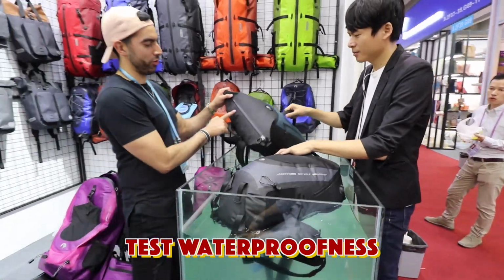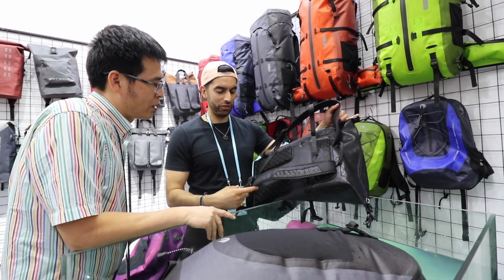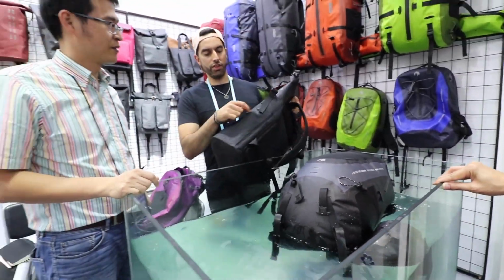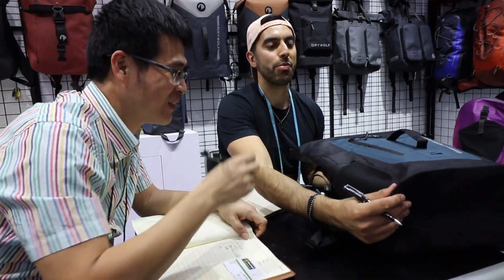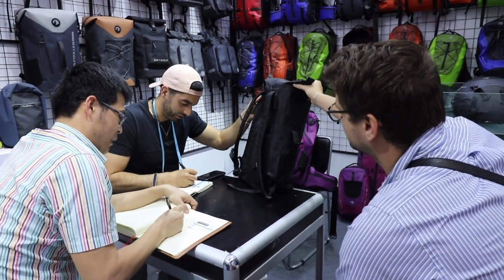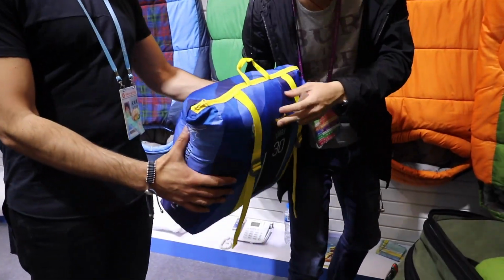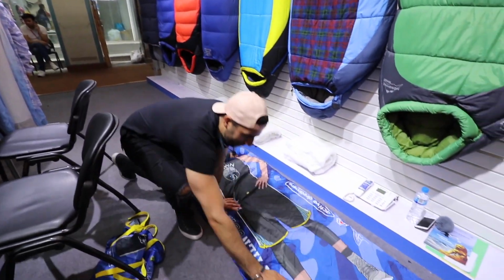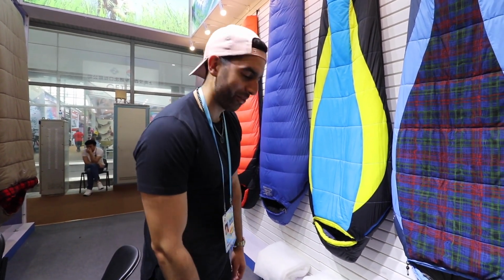Product Development in the CANTON FAIR | Sourcing from China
🚀 PRODUCT DEVELOPMENT & SUPPLY CHAIN COURSE 🚀

My first ever courses and so happy to do it with Foundr!

🤓 Get both courses AND learn from all the Foundr instructors with 30+ courses including my own product development and supply chain courses here for less than the cost of one course 👇🏼

🤓 Take my FREE lesson on how to find the best suppliers on Alibaba.com with a live screen share going over how to find 3 different categories of products, trust me you'll love this:

Sourcing from the Canton Fair - Make sure you apply these for the ultimate ADVANTAGE!
Want to develop the best products for your Amazon FBA business? This is the video for you!
Kian Golzari gives an in-depth look into developing products at the Canton Fair!
How to Import from China

1) Credit terms on your first shipment
2) Free cargo insurance on your first shipment
3) $300 off your first shipment either on sea freight or warehousing

Video Timestamps

0:00 - Video Introduction
2:43 - Inside Canton Fair
3:30 - LIVE Product Development with backpack supplier
12:58 - NBA Products
14:48 - Licensing Process
16:08 - Olympic Games manufacturer catch up
18:23 - Fair Summary